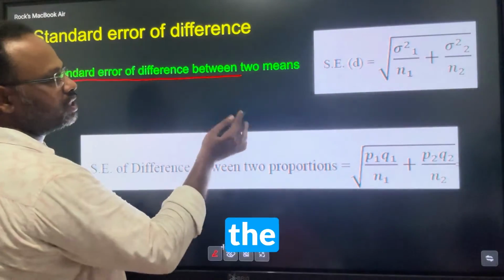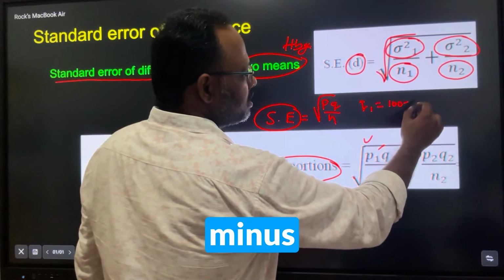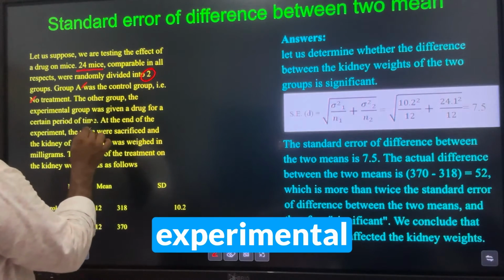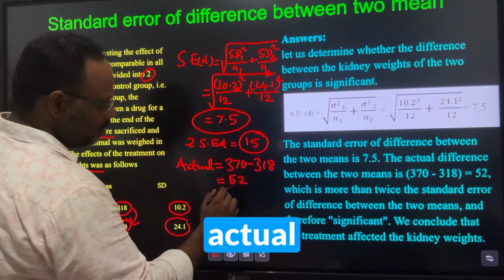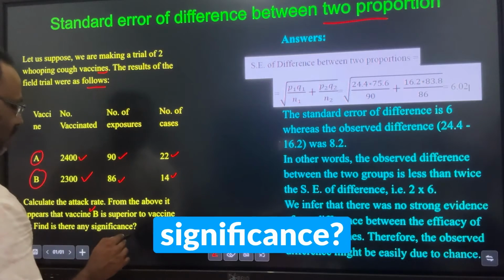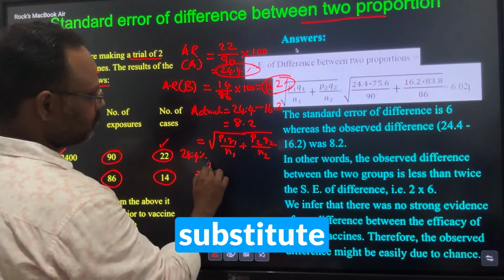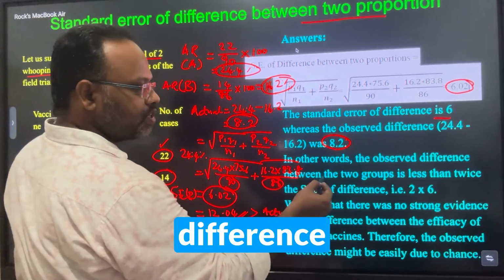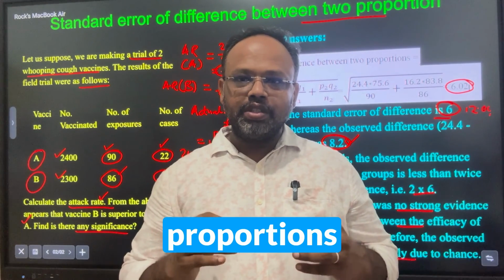Mastering Standard Error of Difference (of Mean & Proportion) Between Groups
Understanding Standard Error of Difference Between Two Means and Proportions

In this episode, we delve into the statistical concepts of standard error of difference between two means and two proportions. We review formulas for calculating these errors and explore how these calculations differentiate between significant differences and those due to chance. Examples include evaluating the effect of a drug on mice and comparing the efficacy of two whooping cough vaccines. This detailed explanation builds on previous discussions of standard error and confidence intervals.

00:00 Introduction to Standard Error of Difference
01:20 Understanding Standard Error of Difference Between Two Means
02:17 Calculating Standard Error of Difference Between Two Proportions
03:59 Example Problem: Standard Error of Difference Between Two Means
06:52 Example Problem: Standard Error of Difference Between Two Proportions
10:57 Conclusion and Summary

Standard Error of Difference (of Mean & Proportion) Between Groups
The Standard Error of the Difference (SED) is a crucial statistical measure used when you want to compare a specific statistic (like a mean or a proportion) between two different groups or conditions. It quantifies the expected variability of the difference you observe between your sample statistics, if you were to repeat the sampling process many times.

In simpler terms, it tells you how much the observed difference between your two groups is likely to "bounce around" due to random sampling variability, allowing you to gauge the precision of that difference. A smaller SED indicates that your observed difference is a more precise estimate of the true difference in the underlying populations.

The concept is fundamental to inferential statistics, as it's a key component in:

Constructing Confidence Intervals for the Difference: This gives you a range of plausible values for the true difference in the population parameters (e.g., the true difference in means, or the true difference in proportions).
Performing Hypothesis Tests: It's used to calculate test statistics (like the t-statistic or z-statistic) which help determine if the observed difference between groups is statistically significant, or if it could reasonably have occurred by chance.
Key Types of Standard Error of the Difference:
Standard Error of the Difference of Means:

Used when comparing the average (mean) values of a continuous variable between two independent groups (e.g., comparing the average blood pressure of a treatment group vs. a control group).

For paired samples (e.g., before-and-after measurements on the same individuals), the formula is different and involves the standard deviation of the differences between the paired observations.
Standard Error of the Difference of Proportions:

Used when comparing the proportions or percentages of an event or characteristic between two independent groups (e.g., comparing the proportion of patients who recovered in two different treatment arms).

When performing hypothesis tests where you assume no difference between the population proportions (null hypothesis), a "pooled proportion" is often used in the formula.
In essence, the standard error of the difference provides a measure of the uncertainty associated with a comparison between two groups, allowing researchers to make more informed and statistically sound conclusions.